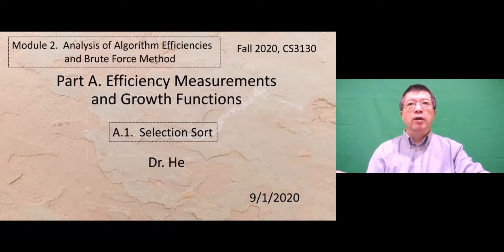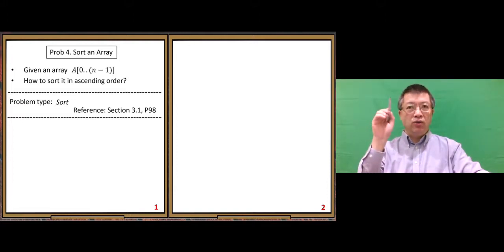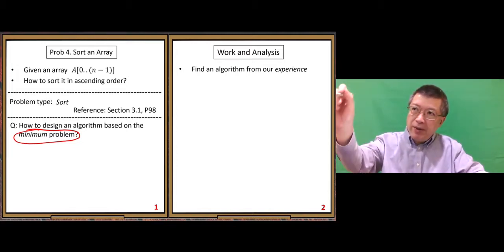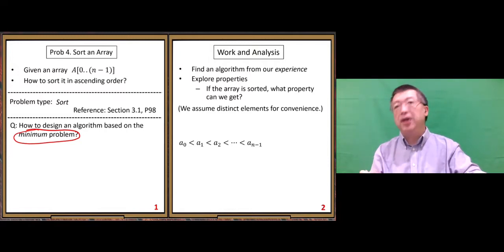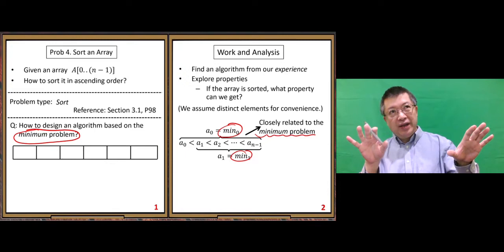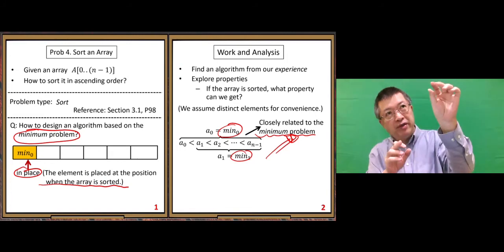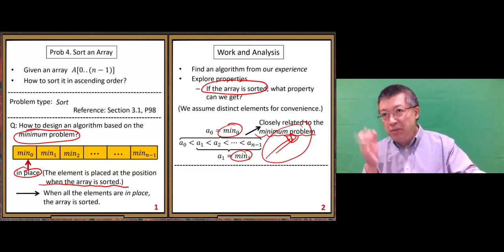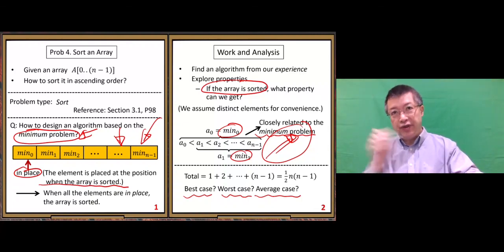CS3130FS20M2A1_SelectionSort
This video is for teaching at UMSL:  CS3130, Fall 2020, Module 2, A.1  Selection Sort